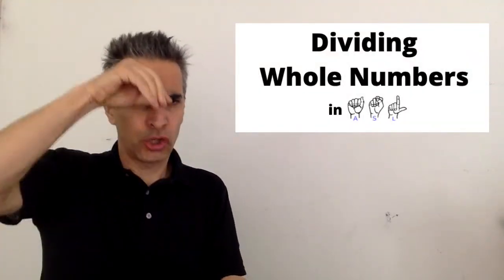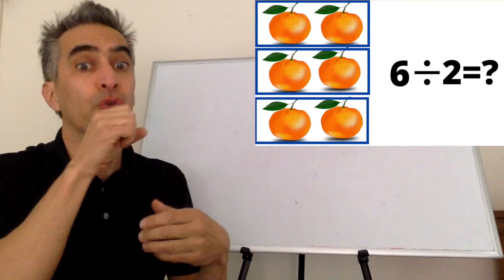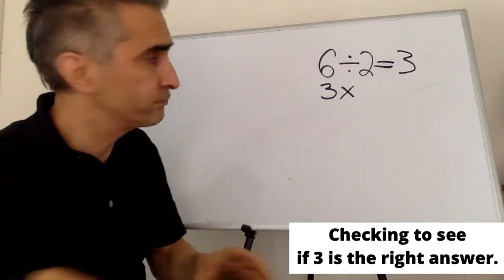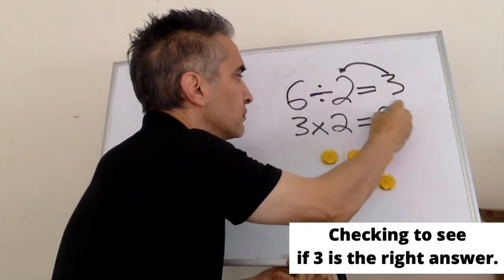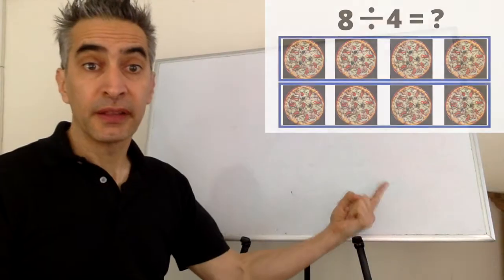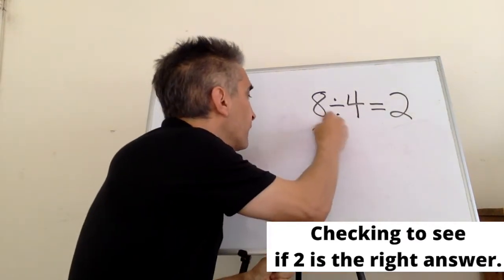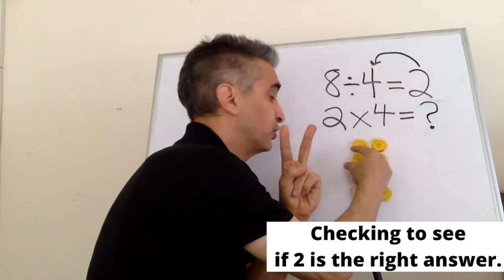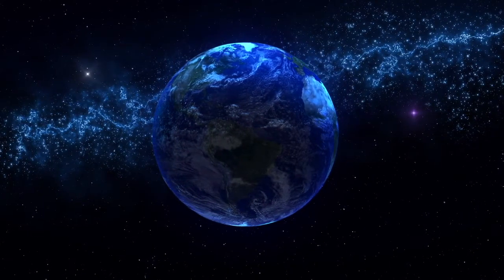Division of Whole numbers in ASL - Math Division Concepts taught in ASL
Learn how to divide whole numbers using a visual approach to math. Taught In ASL, voiced and captioned accurately in English. See all of our videos math videos in American Sign Language

0:00 - Beginning
0:07 - Example Division Problem#1: 6 divided by 2
0:57 - Checking to see if the answer is correct for problem #1
2:15 - Example Division Problem #2: 8 divided by 4
3:04 - Checking to see if the answer is correct for problem #2